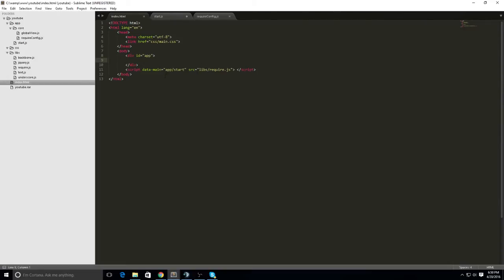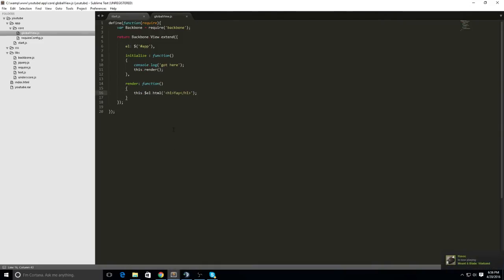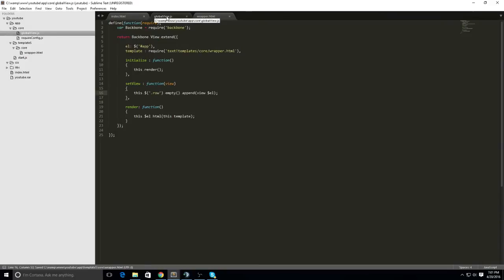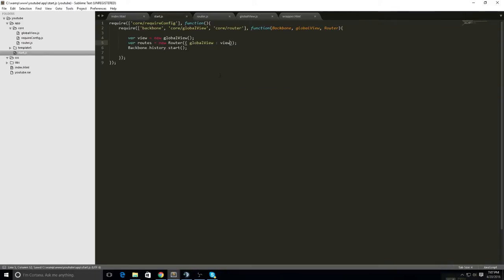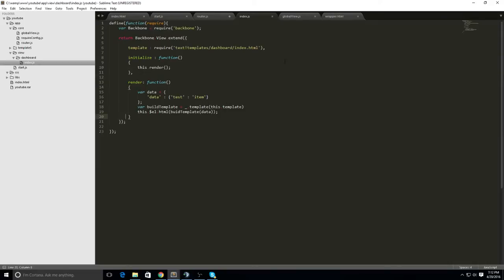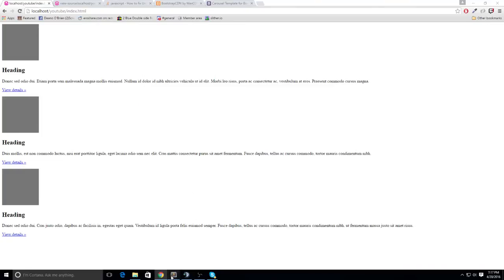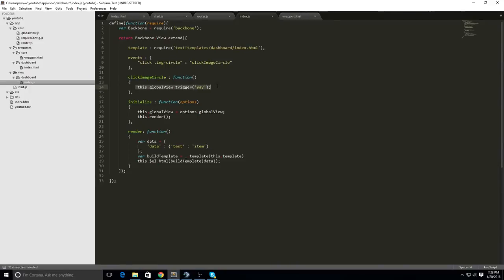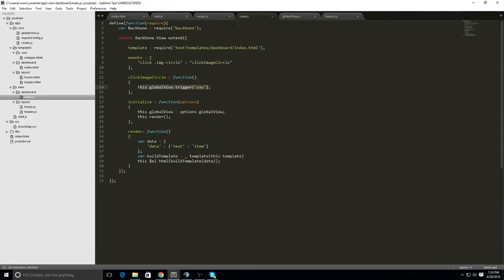Backbone - RequireJs, Views & Routes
Please leave some feedback, sorry about the microphone will be buying a new one.